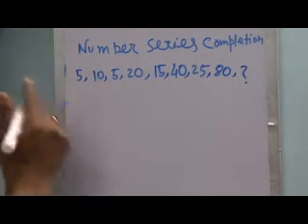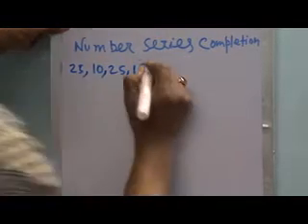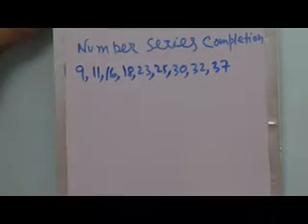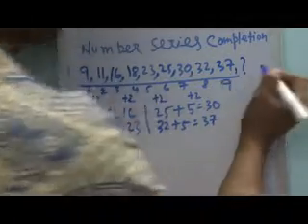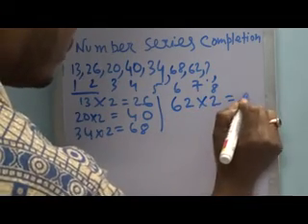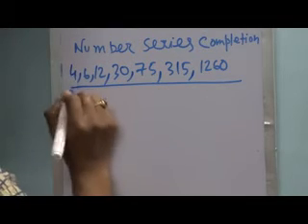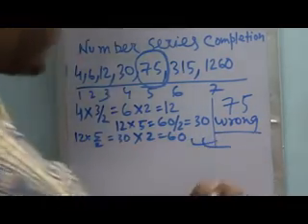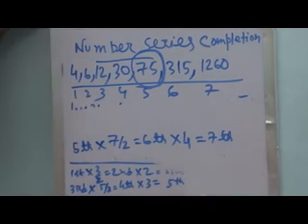Number Series Completion (Video) - IBPS PO, Bank PO - Reasoning Tricks by Puzzle Duniya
- This video teaches you the techniques to solve multiple questions from number series and sequences, which is a very important part of aptitude modules for competitive job interviews and examinations like IBPS, Banking PO, SSC, WBCS, MPSC, PSC and others.